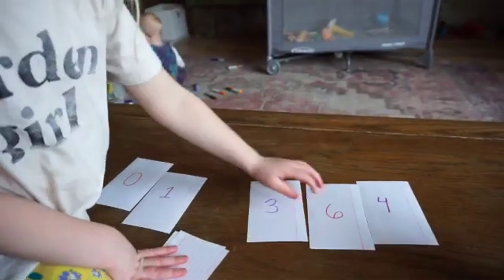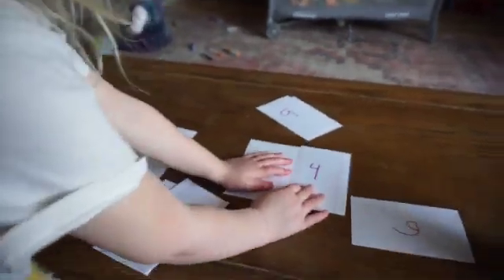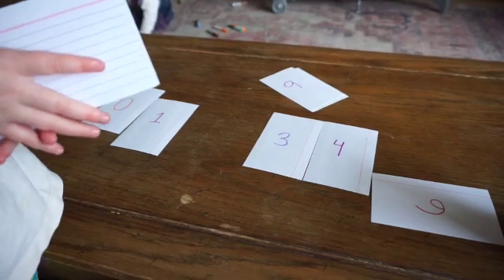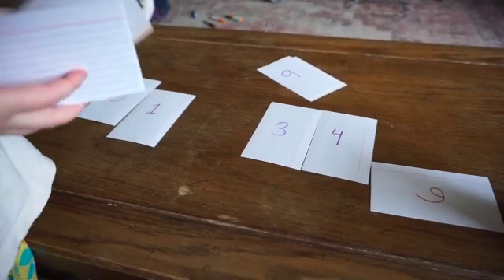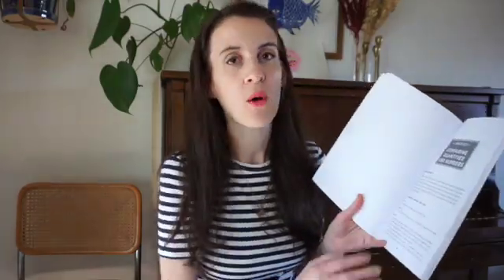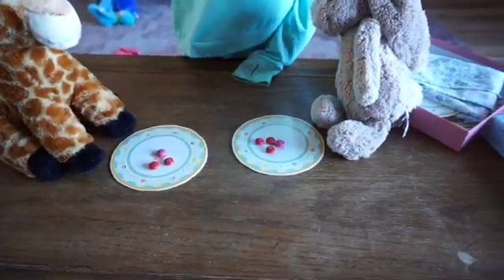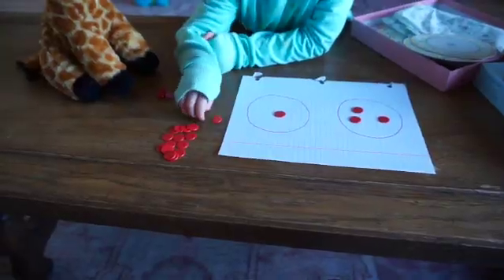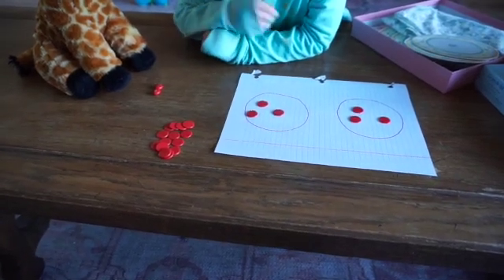PRESCHOOL MATH AT HOME CURRICULUM REVIEW - My thoughts after two years!!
Hello Everyone! Two years after starting Preschool Math at Home by Kate Snow, I am excited to share a review on how this curriculum worked for my preschool aged child and myself. Preschool Math at Home is written by Kate Snow, the creator if the Math With Confidence Homeschool Curriculum.